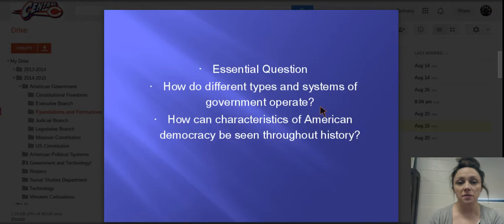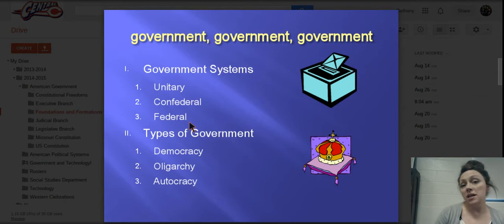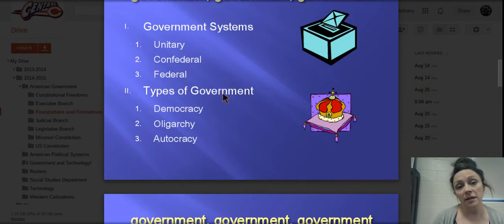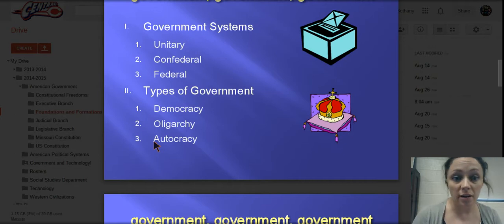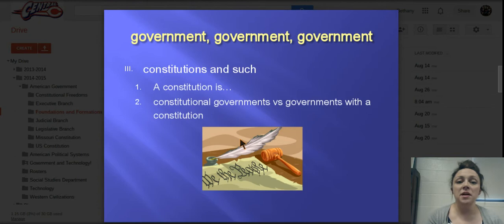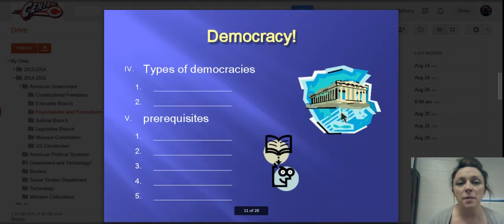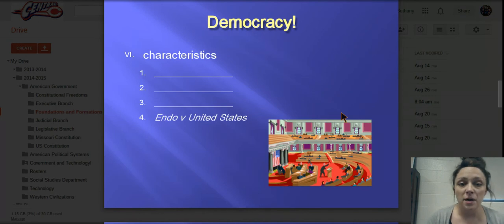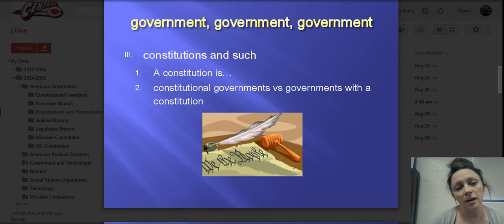Foundations and Formations of Government 2